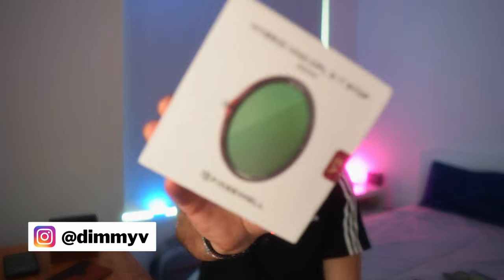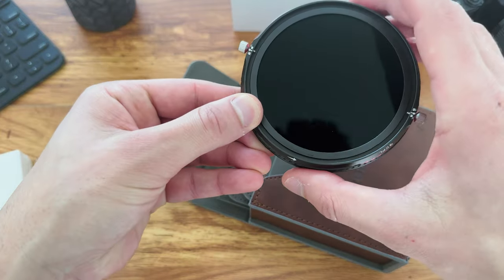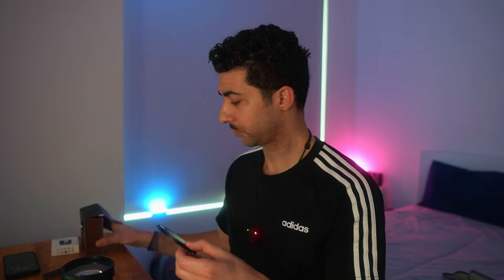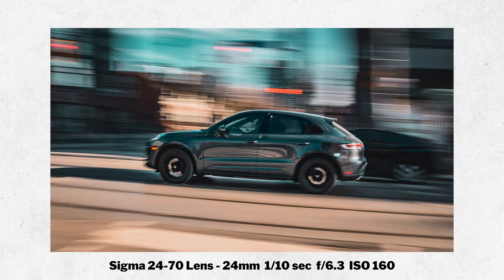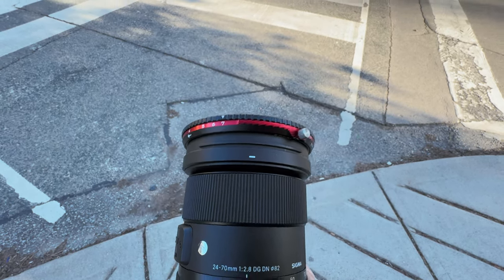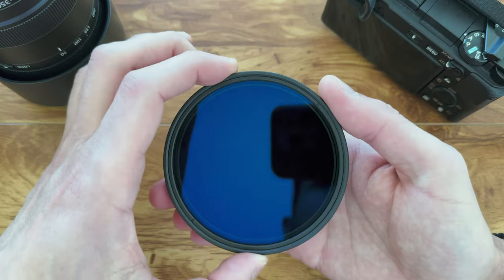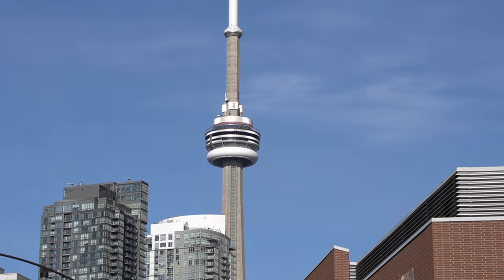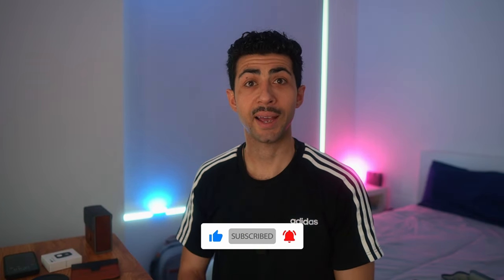Revolutionizing Filters: Freewell V2 Hybrid Review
Curious about the Freewell V2 Hybrid Filter for your camera gear arsenal? Join me in this video as I uncover why this filter stands out, its practical applications, and a hands-on test in real-world scenarios. I'll also give my honest thoughts on whether this filter is worth the investment. Stick around for my final recommendations! Let's dive into the world of filters together! 📸🔍✨

Freewell V2 Magnetic Hybrid VND/CPL Filter Amazon

🎮 Drone Accessories
DJI Air 3 ND Filters
Freewell Everyday 3 Pack Filter Kit
Freewell All Day 8 Pack Filter Kit

📸 Photography Accessories
K&F Concept 82mm Variable ND2-2000
K&F Concept 82mm Variable Star Filter

Timestamps:
00:00 Intro
00:48 Product Info
02:34 How to Use
04:39 Whats it used for?
05:39 Real world Testing
08:25 Final Thoughts
13:09 Coming up Next Week